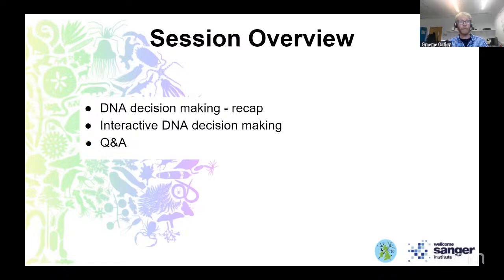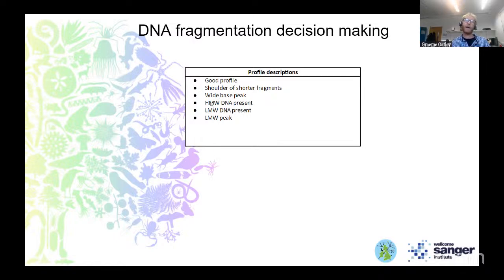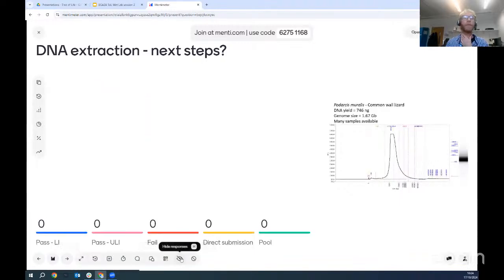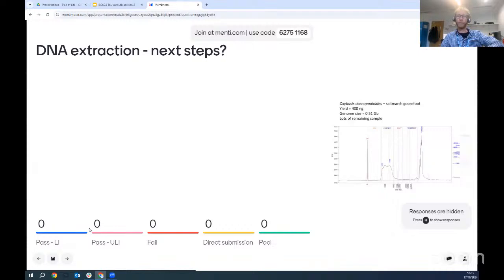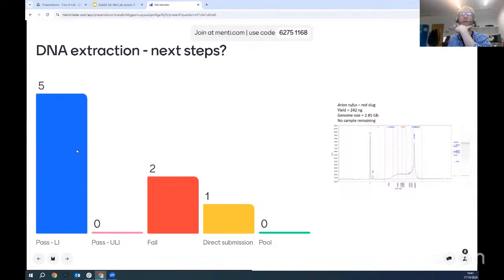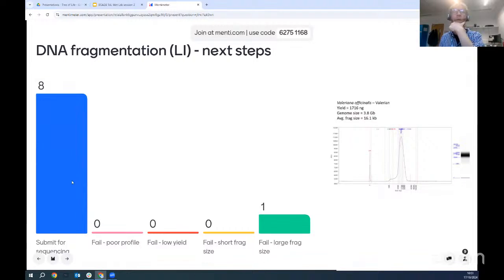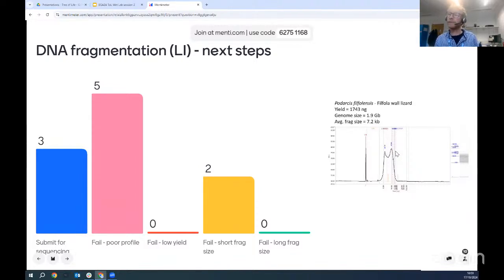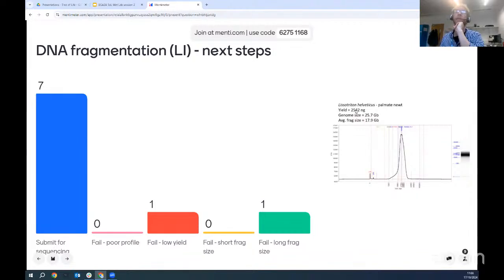BGA24: Tree of Life Core Lab - Interactive DNA decision making and Q&A